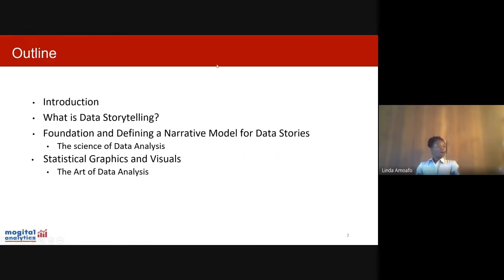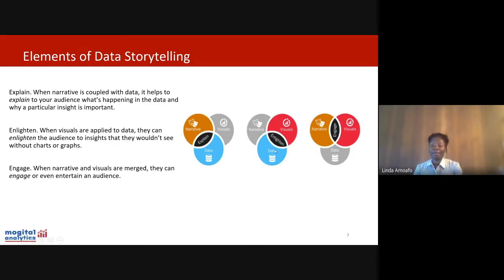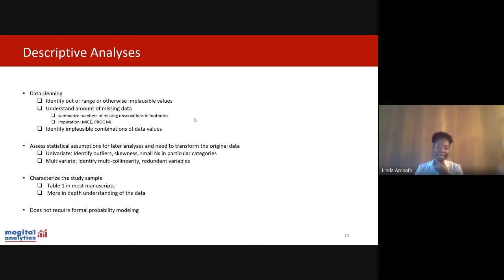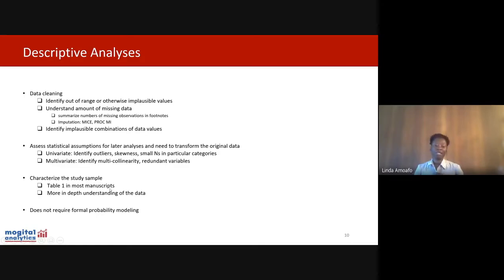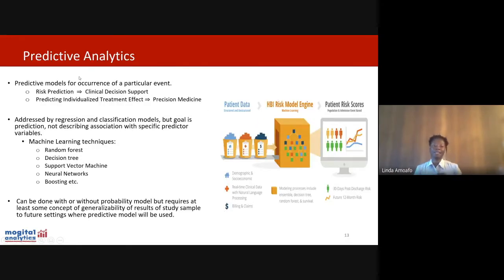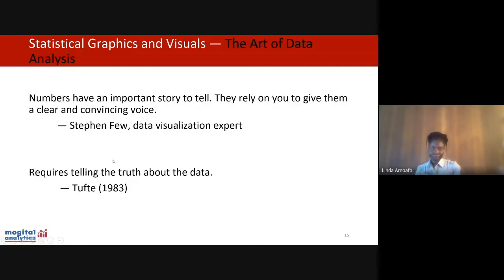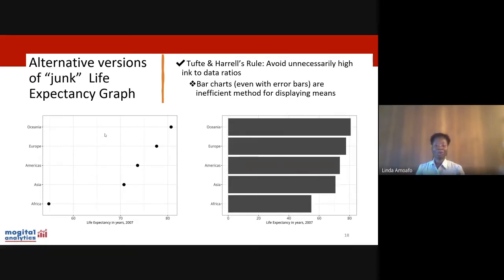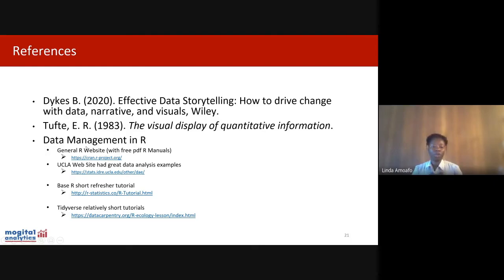Mogital Analytics Webinar Series: Effective Data Story Telling: The Art and Science of Data Analysis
Learn the art and science of data analysis as we discuss the steps for effective data story telling with Linda Amoafo.